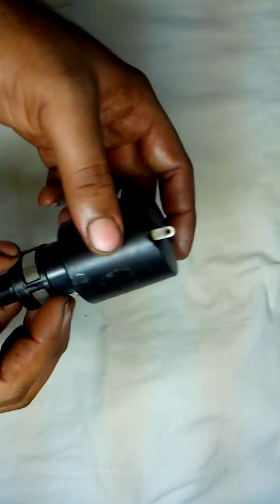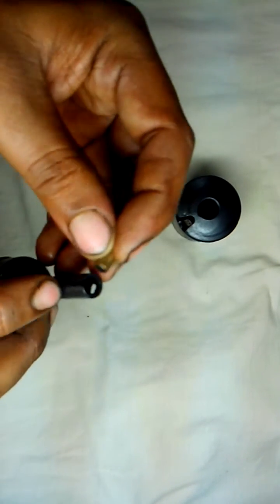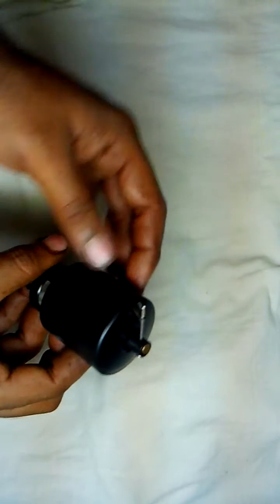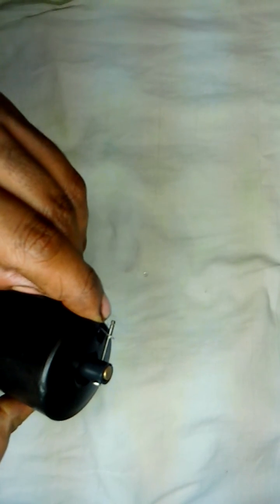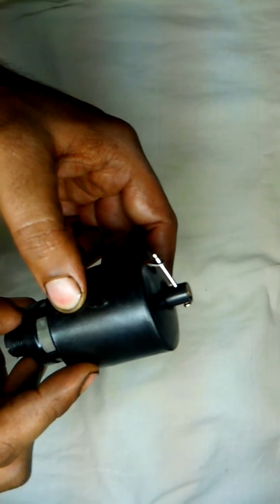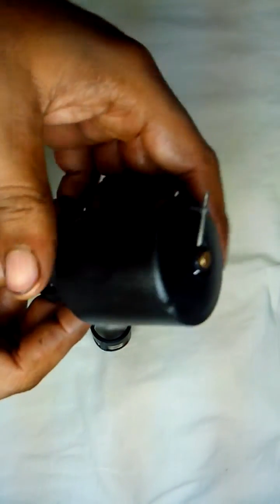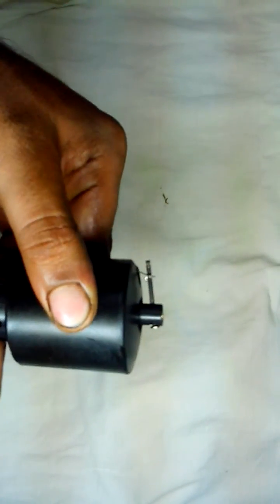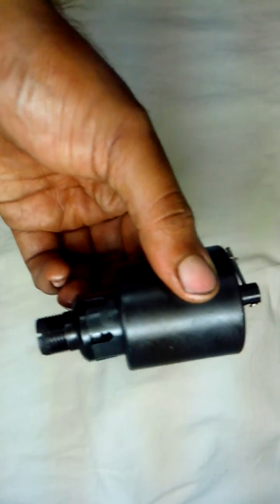Tanabe Compressor Auto drain valve working explanation part 2/2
Auto drain valve working explanation part 2/2. This device is fitted on TANABE Compressor H-64.